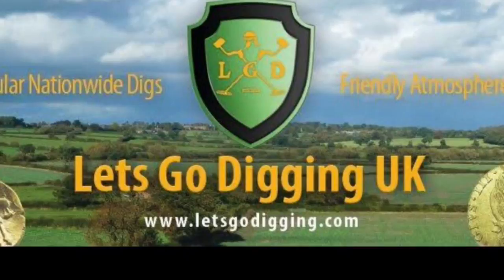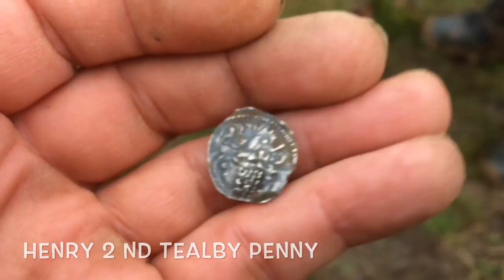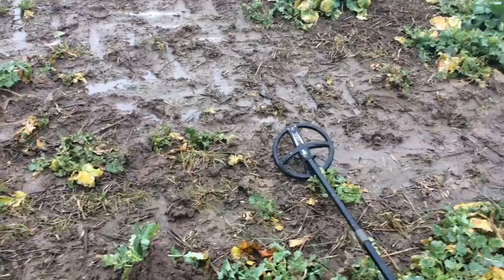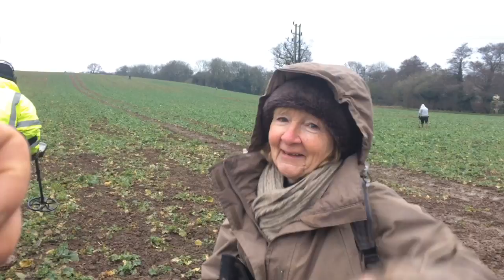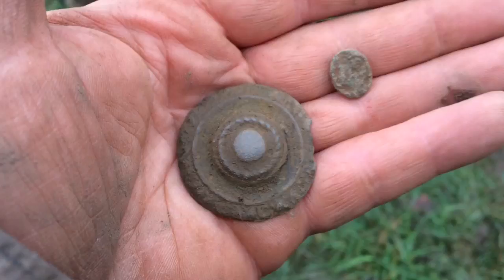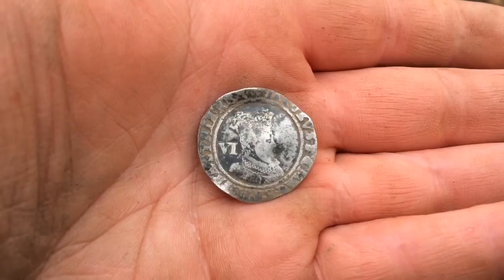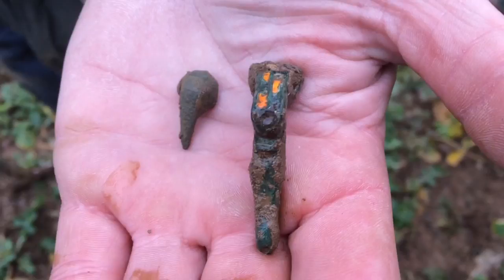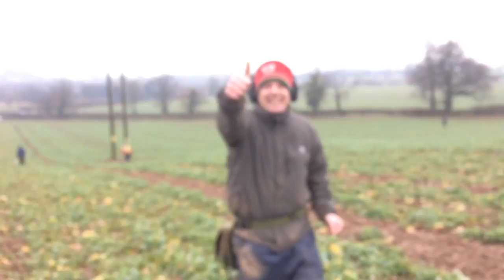Henry 2nd Tealby penny & Enamel Roman brooch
Amazing finds out with Lets Go Digging